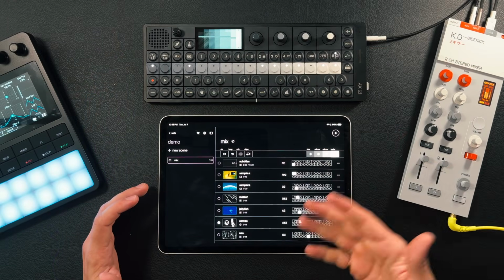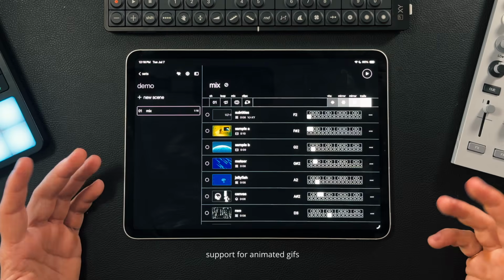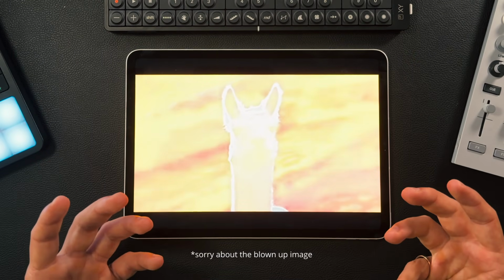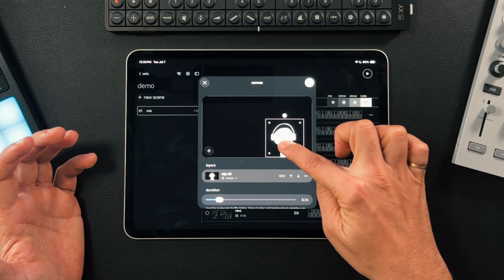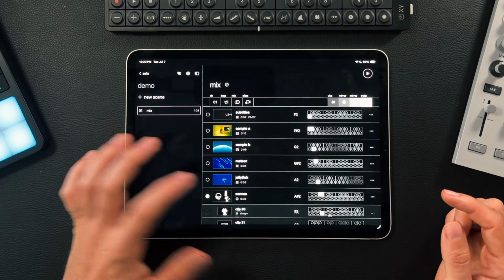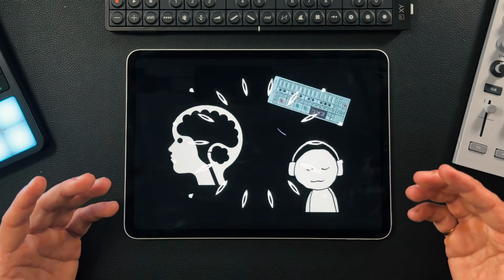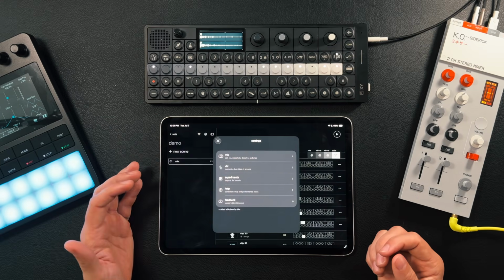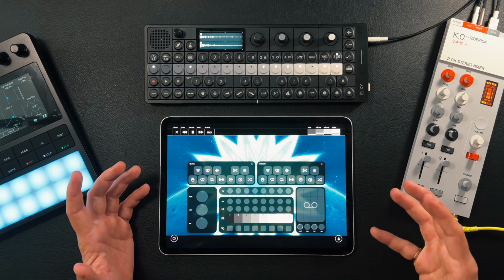control OP-XY from your iPad and a few more things - VJ-XY (v1.2 update)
VJ-XY is a live visual instrument for OP-XY. get it on the App Store
what's new in v1.2 — plus a few things from v1.1.

►✨ WHAT'S NEW
0:00 a preview
0:14 intro & overview
1:11 colour in matrix clips
2:14 animated gif support
3:03 canvas clips
4:54 mirror vfx
5:44 clip navigation
6:03 lock on-screen controls
6:17 control OP-XY from iPad
11:03 outro

►🎹  GEAR
teenage engineering OP-XY
teenage engineering EP136 SIDEKICK